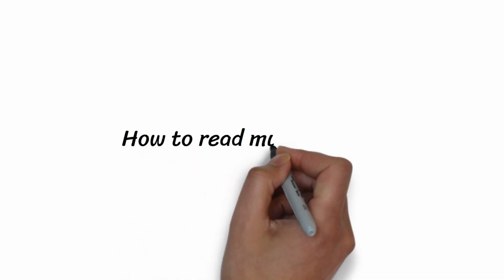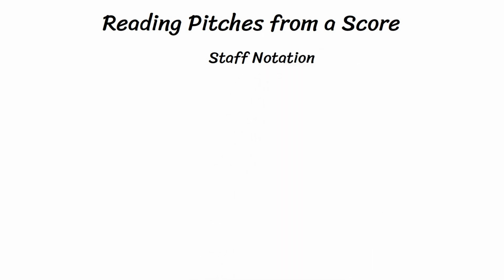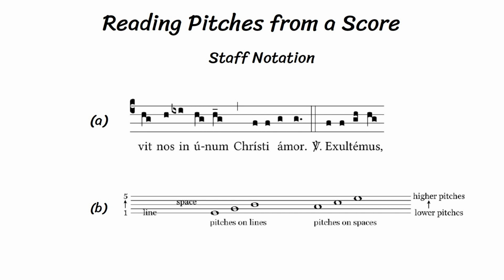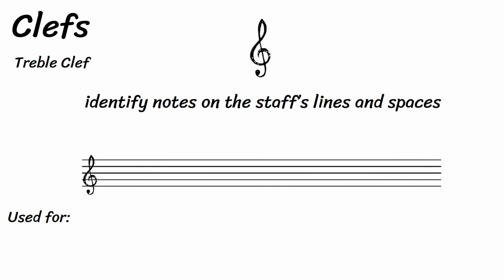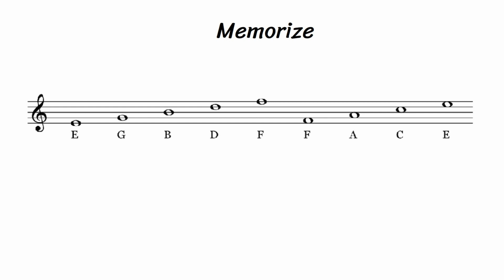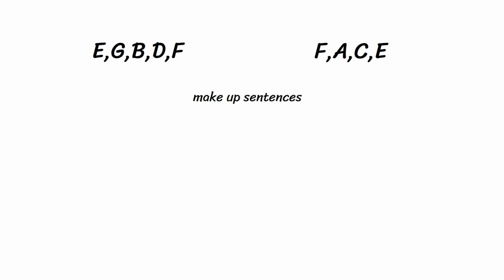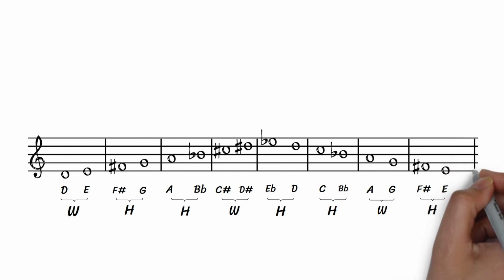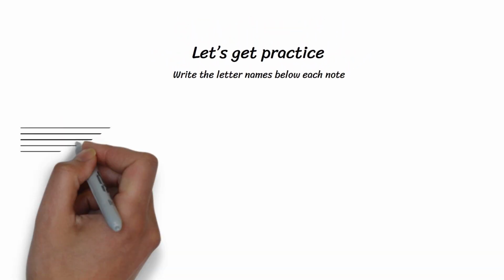Learn How to Read Music Notes: A Beginner's Guide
In this lesson, we will be covering the basics of reading music notes. We will start with an introduction to the musical staff and the different lines and spaces that make up the staff.
We will then move on to learning the different musical symbols, such as Clefs, and how they are used in relation to the staff.
 By the end of these lessons, you will have a solid foundation in reading music notes and be able to start reading and playing simple pieces of music.